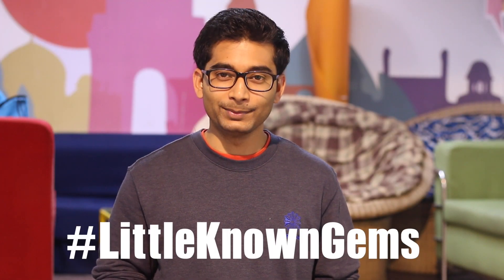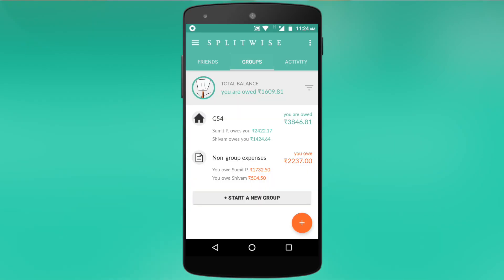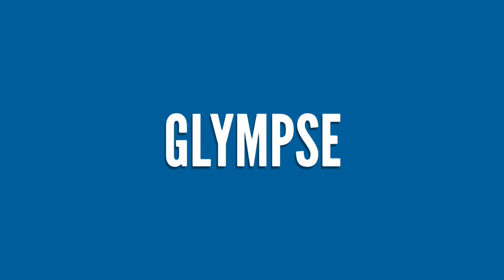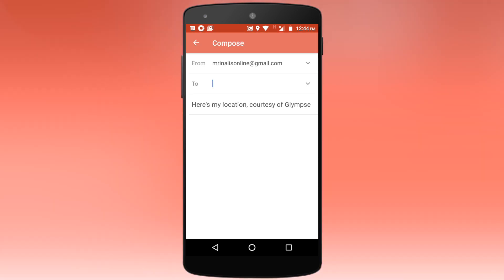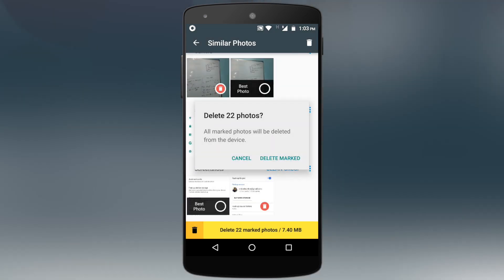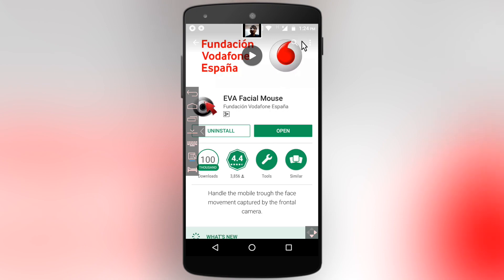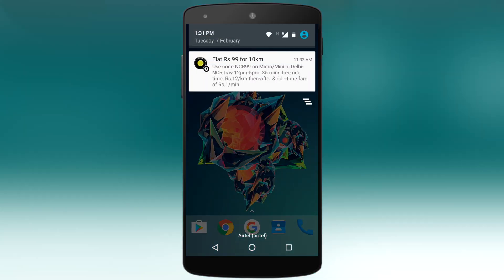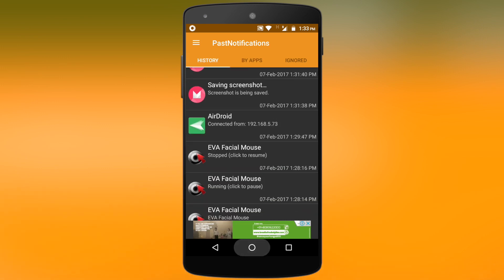Best Android Apps February 2017 - LittleKnownGemsEp#1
Meet the Top 5 Android Apps of February 2015 (Productivity)

This is the first episode of LittleKnownGems, a playlist to feature some of the best Android apps that solve big problems. Comment if you want to see next episode in this series.